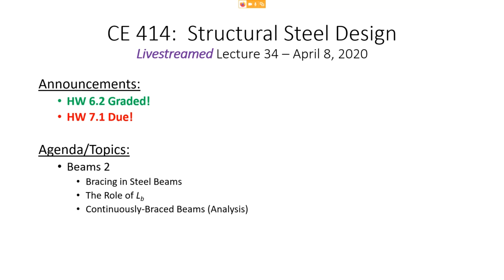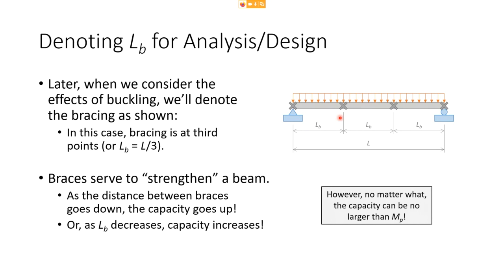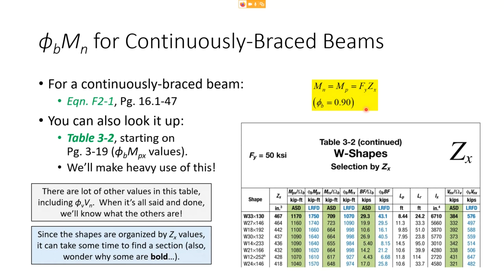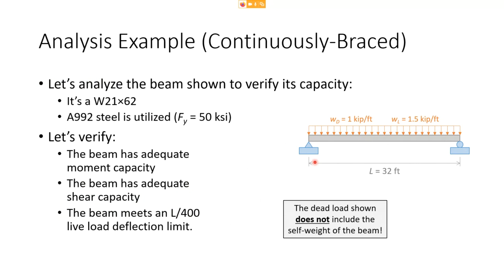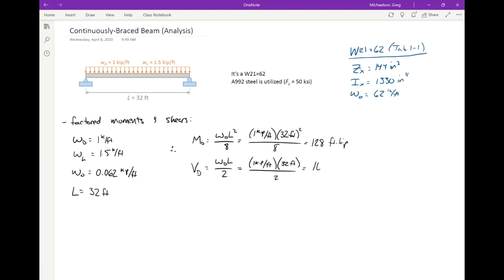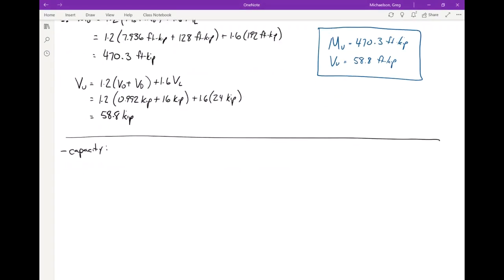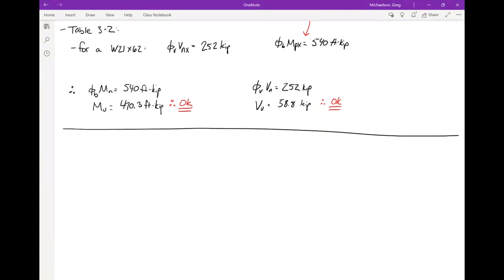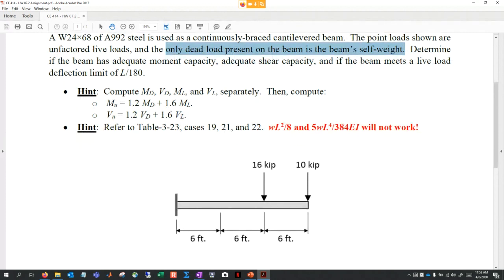CE 414 Lecture 34: Analysis of Continuously-Braced Beams (2020.04.08)